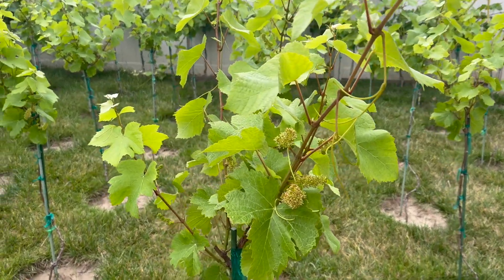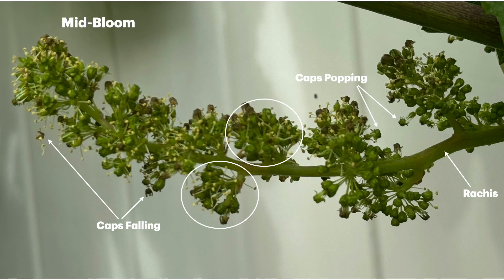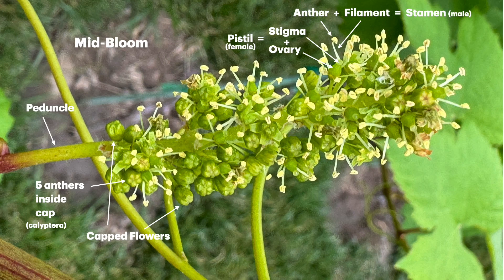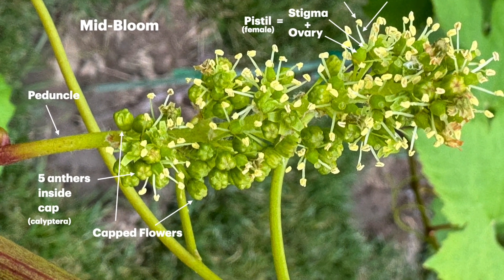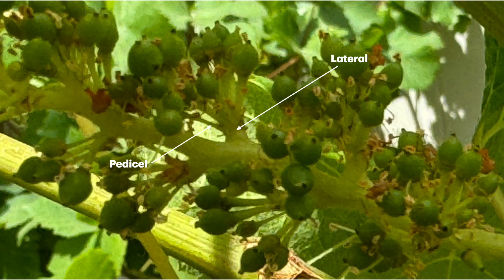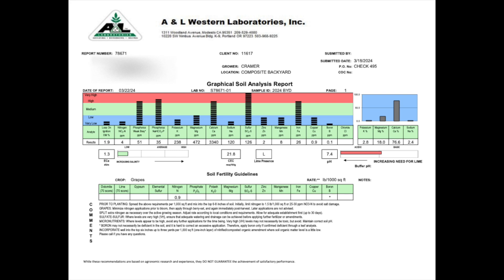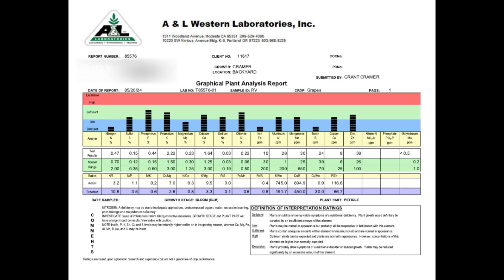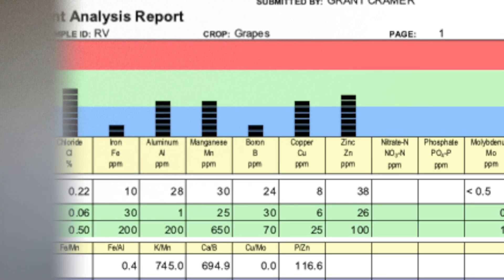My Backyard Vineyard: Season 3: Episode 4: Bloom & Petiole Analysis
Bloom to fruit set is a critical time for grapevines. Many things can affect pollination and fruit formation: the weather, irrigation, disease and the mineral nutrition. In this video I describe bloom, the development of the clusters through fruit set, and the mineral nutrition of my grapevines at this time in my backyard using petiole analysis.